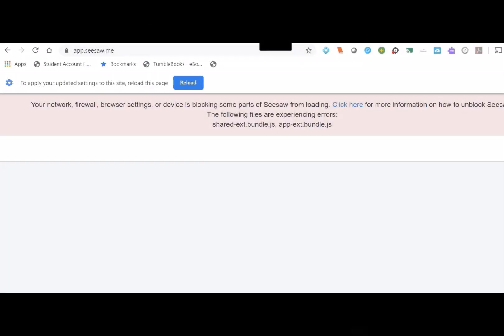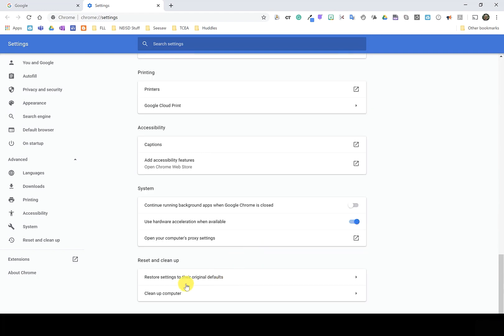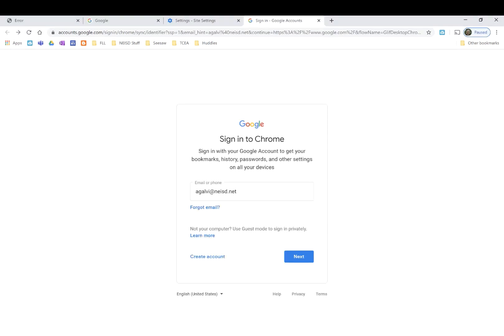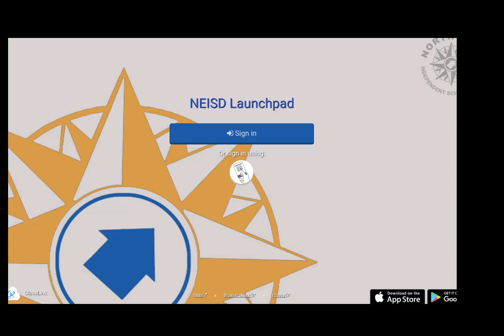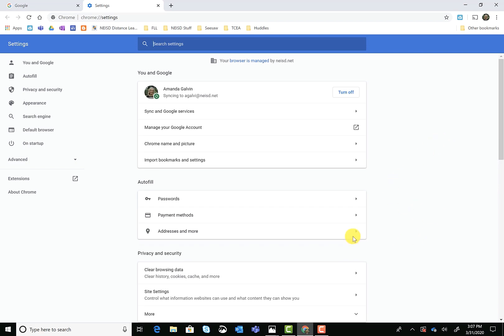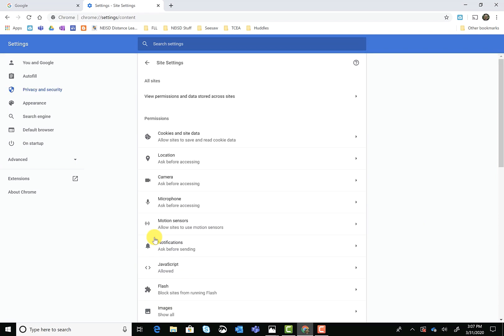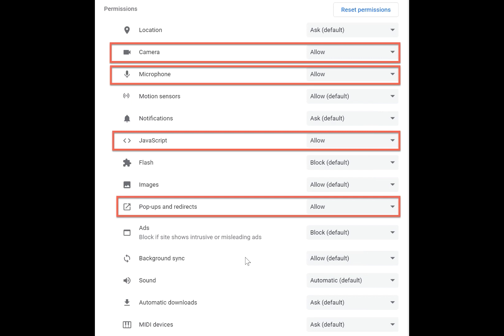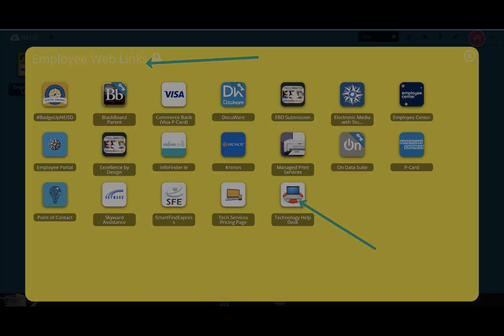Seesaw Error: Blocked Due to Firewall, Network or Browser Settings